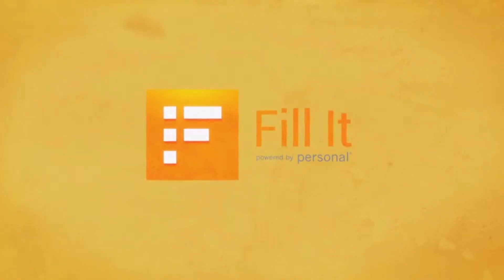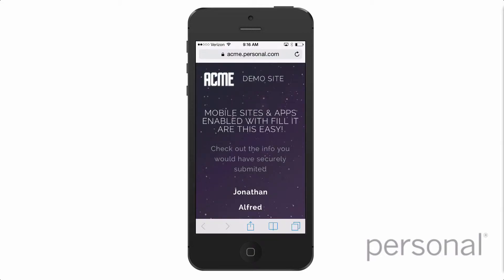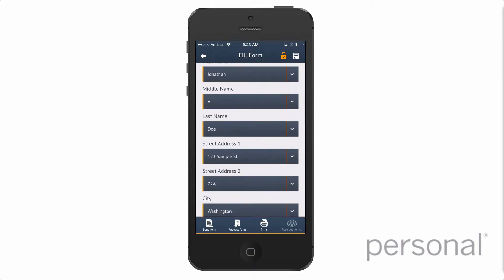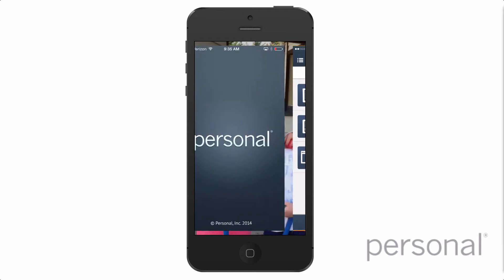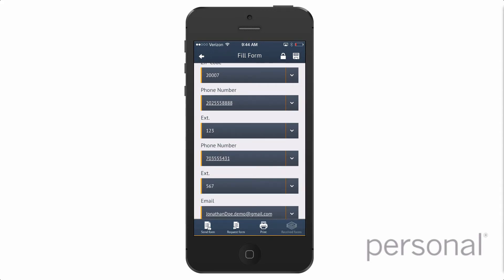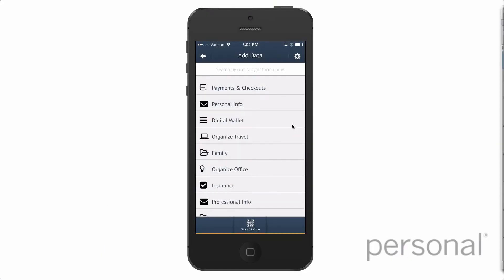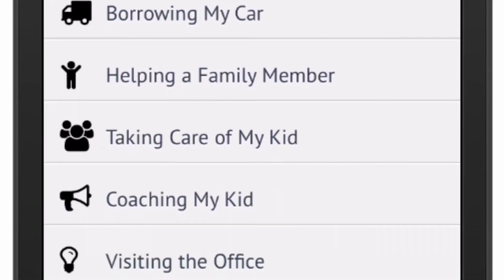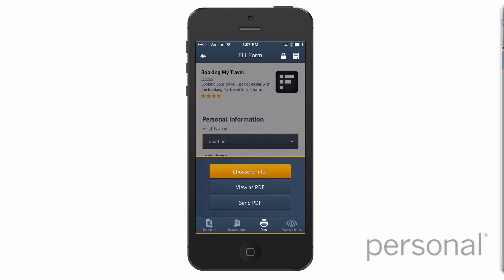Fill It for Mobile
Learn how Fill It can make even the longest mobile forms 1-touch